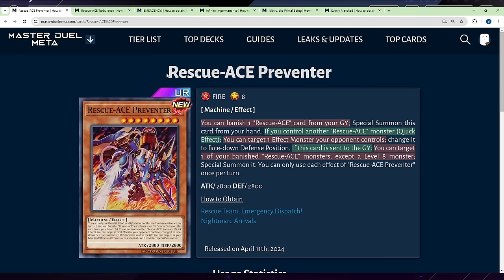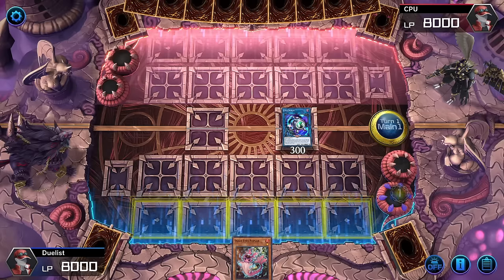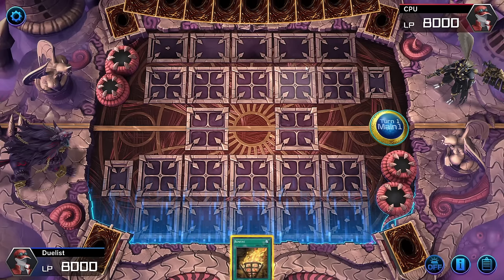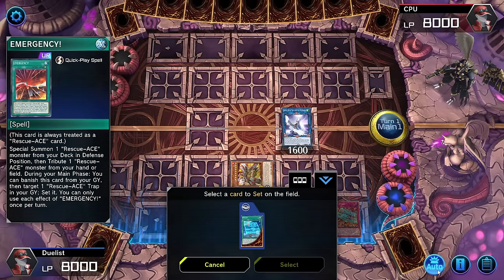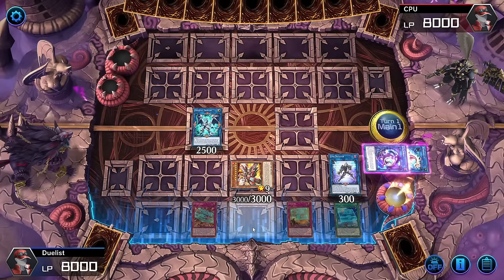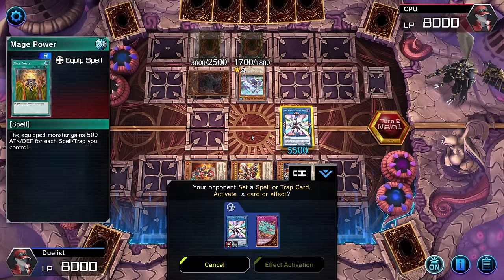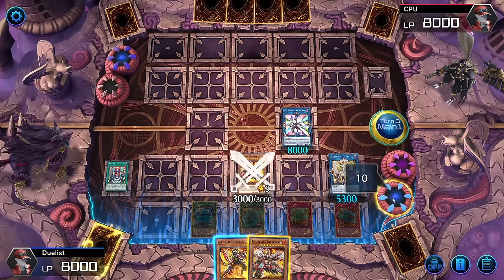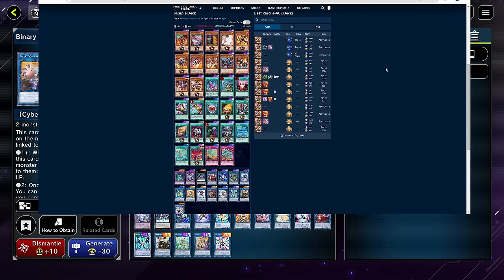Ultimate 1 Card Rescue-Ace Combo! Must Change In-Game Setting!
0:00 intro
0:37 Exploit - Change your In-game Setting
1:36 1 Card: Imperm Counter
5:56 1 Card: Counter Nibiru
10:23 1 Card: FULL Combo + Disruptions Counter Harpie Duster
22:49 Decklist